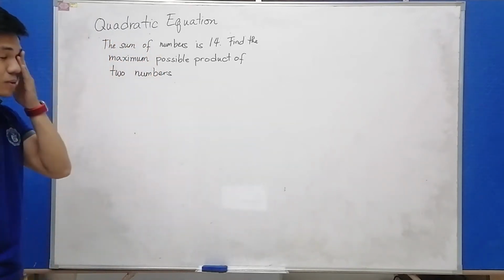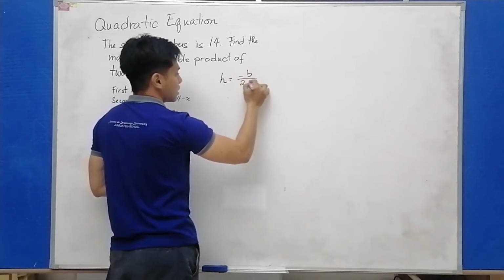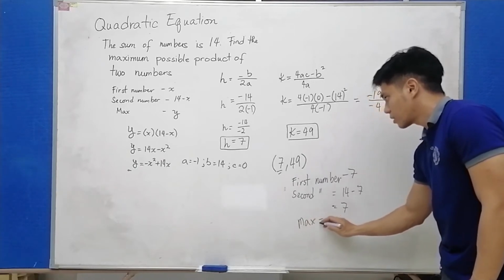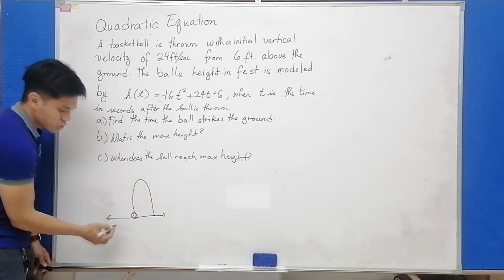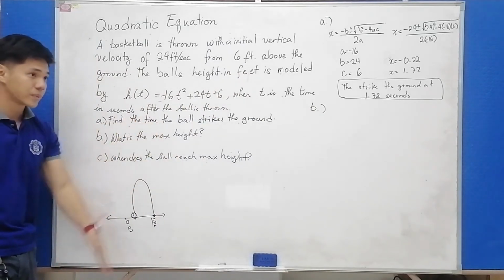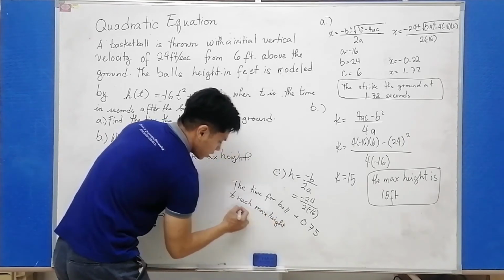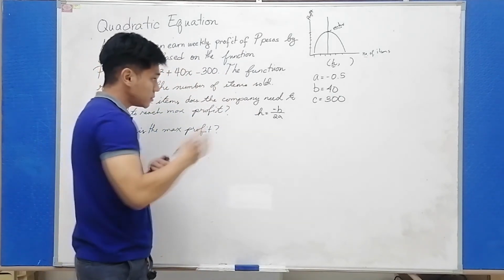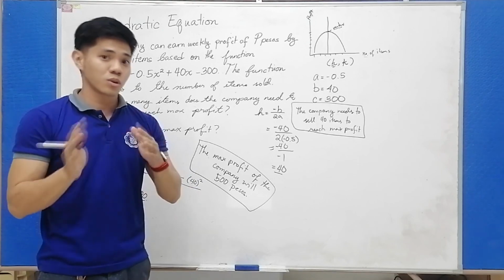Math Grade 9 Quarter 3: Quadratic Equation Problem Solving